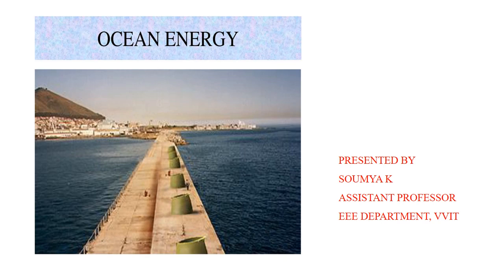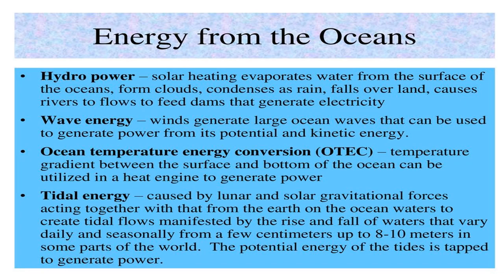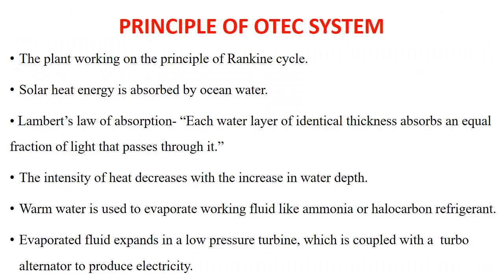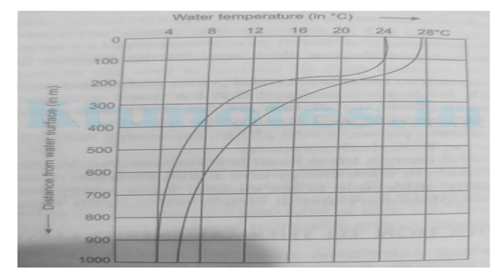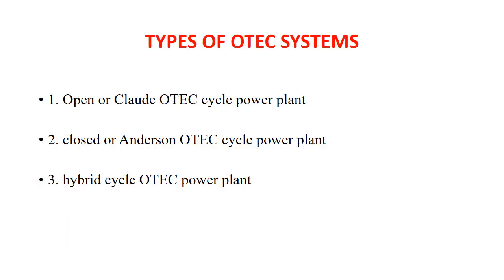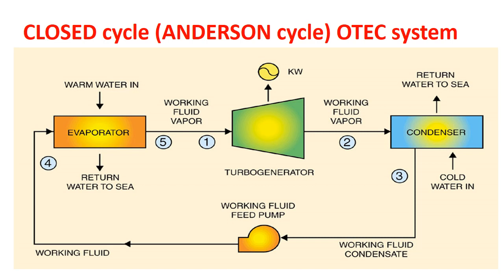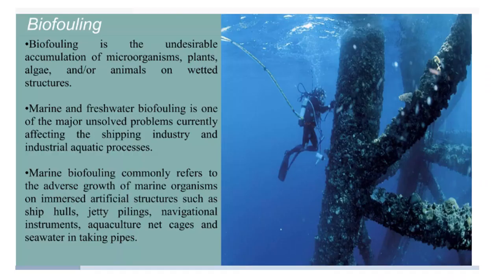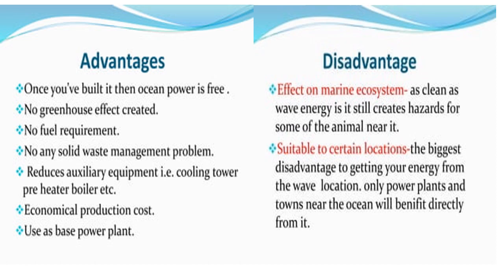Techtalk-203# Topic:-" OCEAN ENERGY"Presented by Mr.s Soumya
Techtalk-203#
Topic:-" OCEAN ENERGY"
Presented by Mr.s Soumya